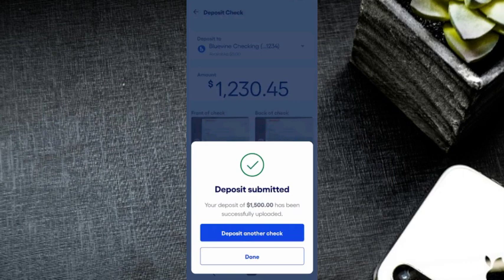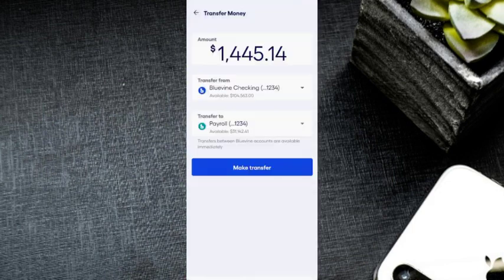HOW TO PREPARE BLUEVINE REPORTS FOR TAX FILING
In This Video, you will learn about HOW TO PREPARE BLUEVINE REPORTS FOR TAX FILING